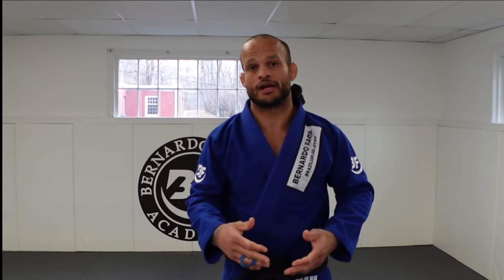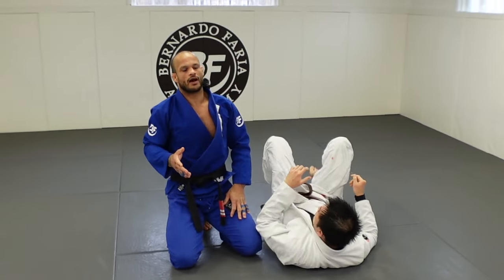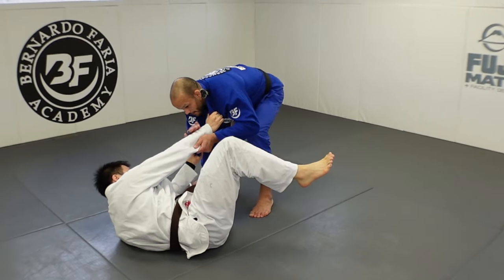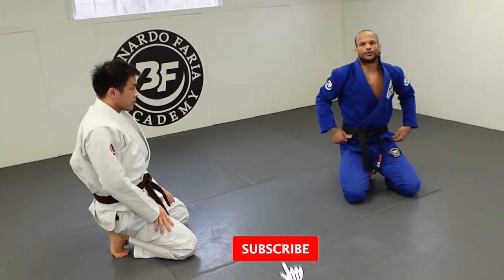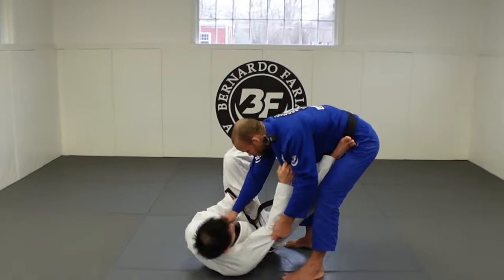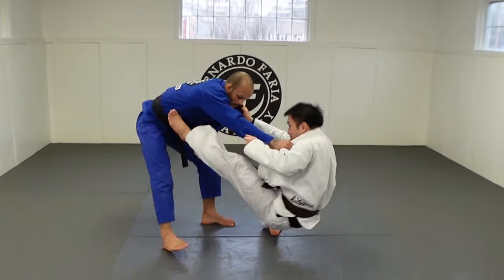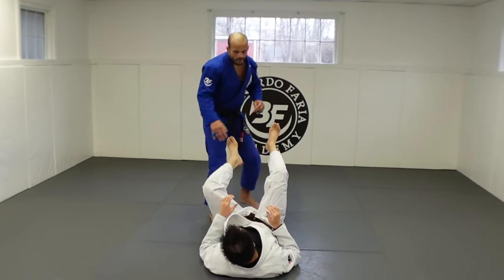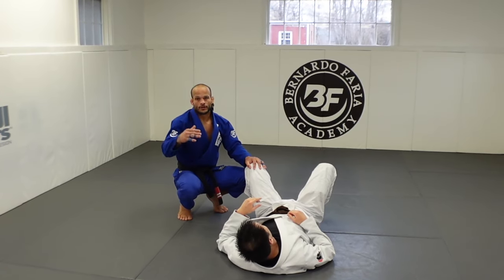4 Ways To PASS OPEN GUARD Using STRONG Fundamentals | BJJ Strategies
On this video i show 4 ways to beat the guard pull, if you are getting stuck and don't know what to do please watching this video

ETC.
CHECK IT OUT.

BIG OSS